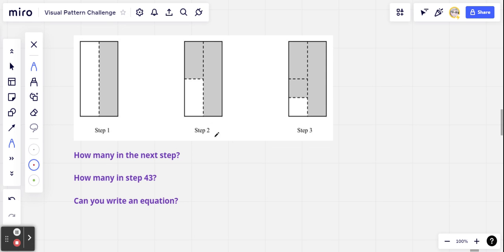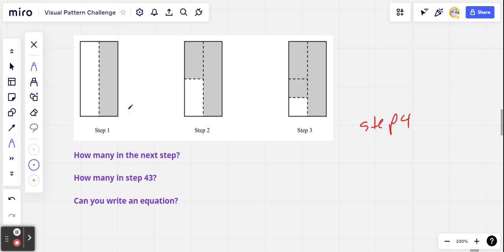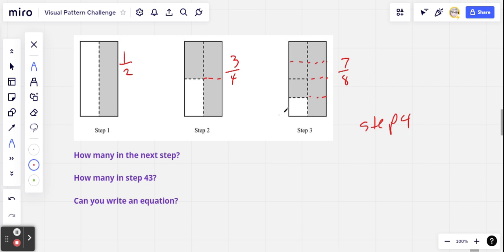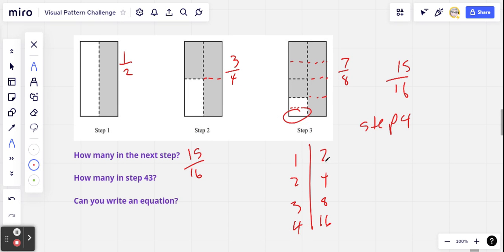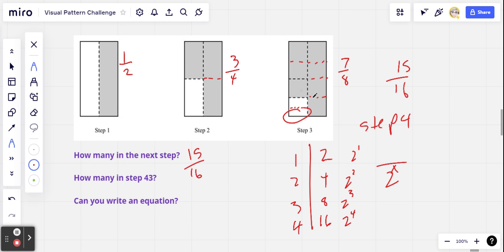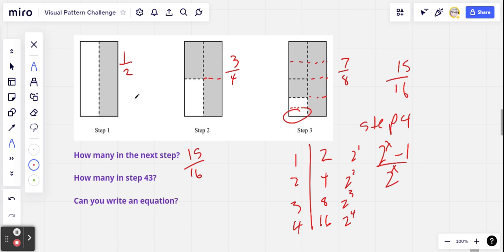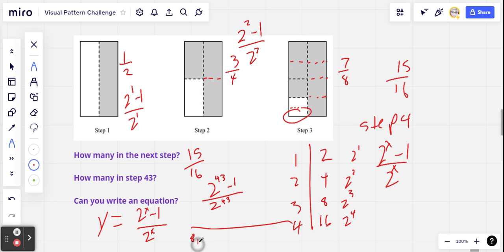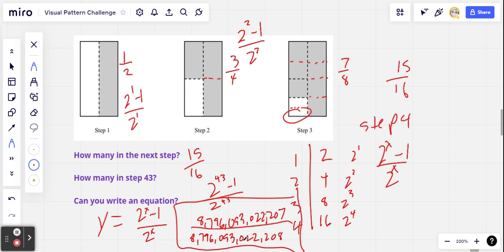Visual Pattern Challenge 141 - a crazy fraction!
Can you predict the shaded fraction in the next step of this visual pattern? How about in step number 43? Can you create an equation that could be used to predict the shaded fraction in any step? Give it a try and let me know how you do.